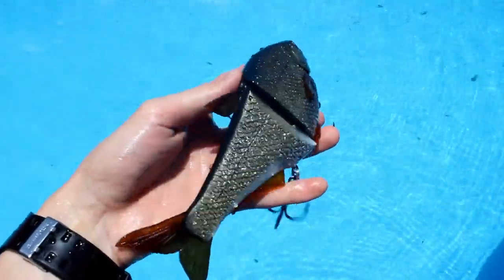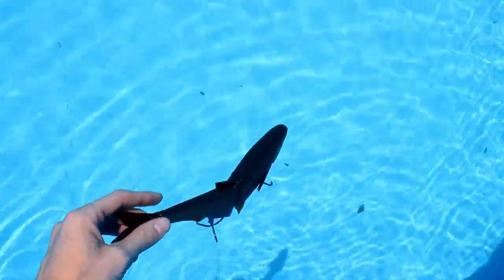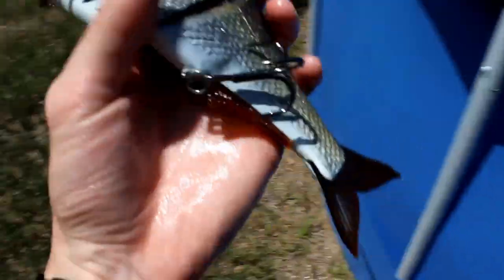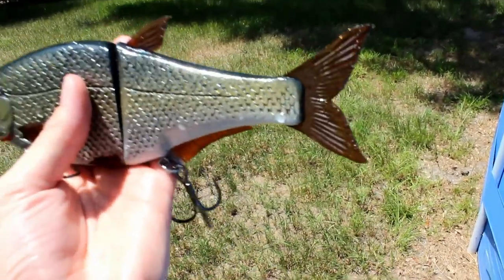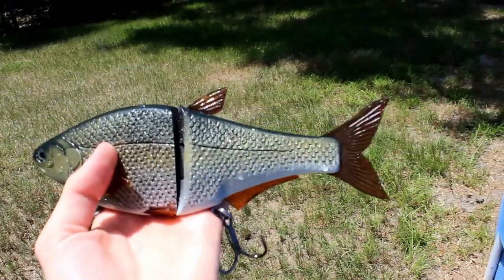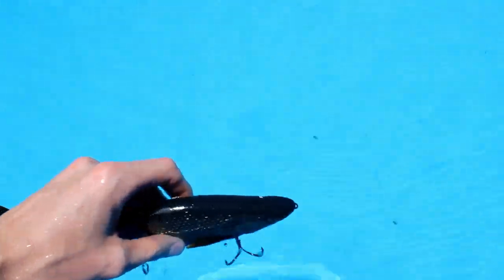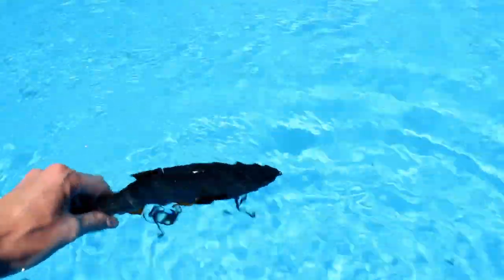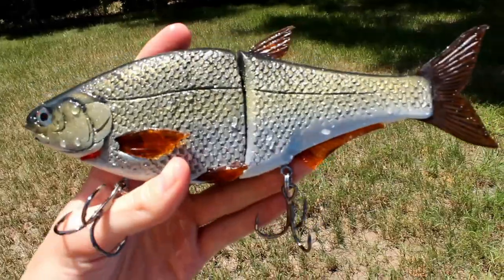Hinkle Shad Quick look & fix!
Hinkle Shad quick look along with a quick fix if you get a floater. More detailed review along with swim video will follow shortly.